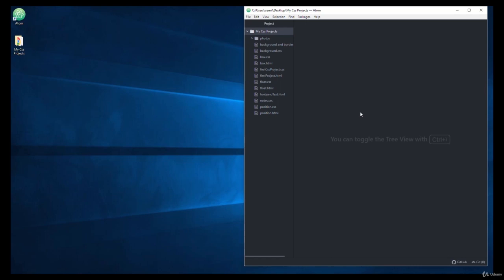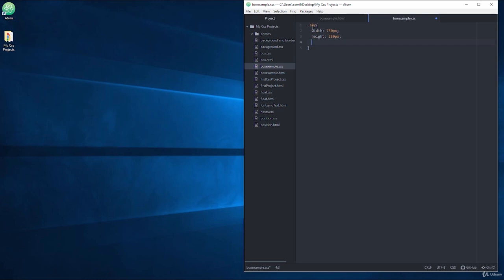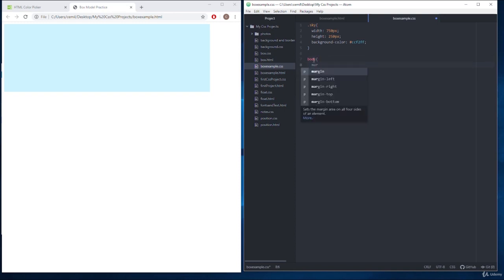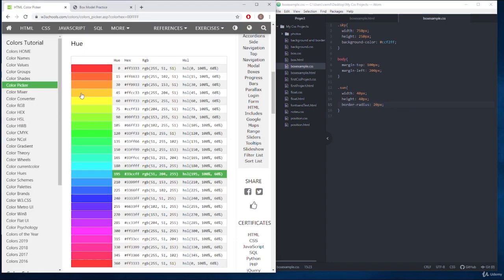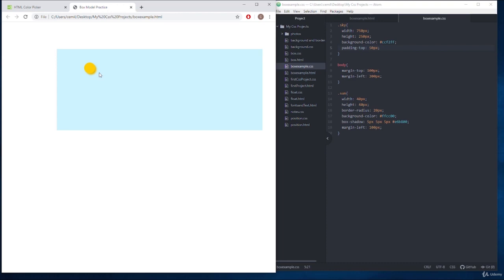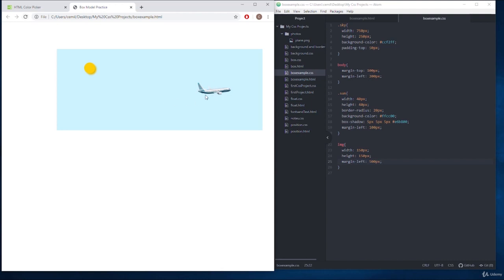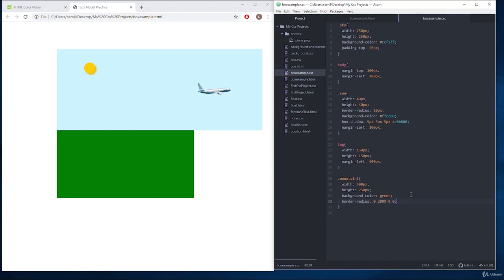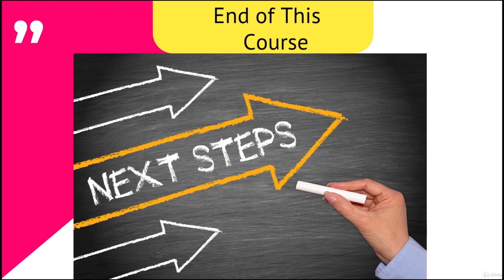21. Box Model Practice